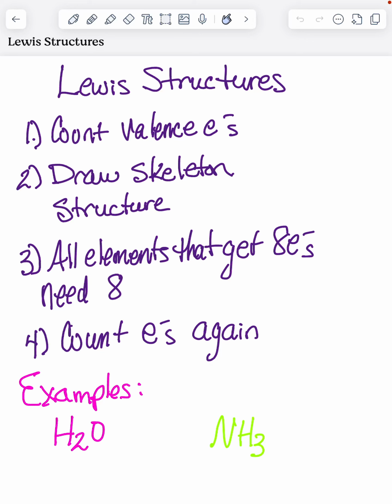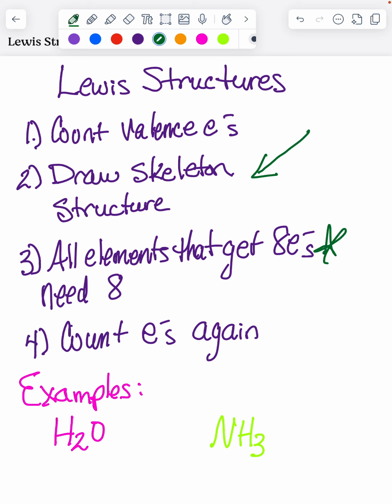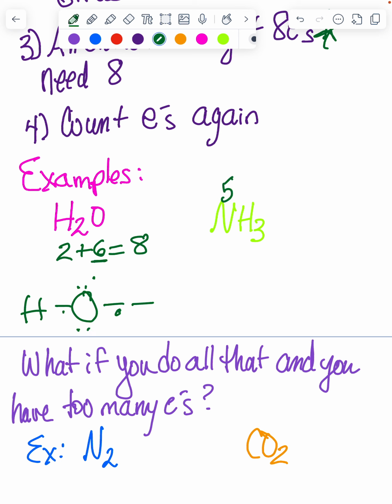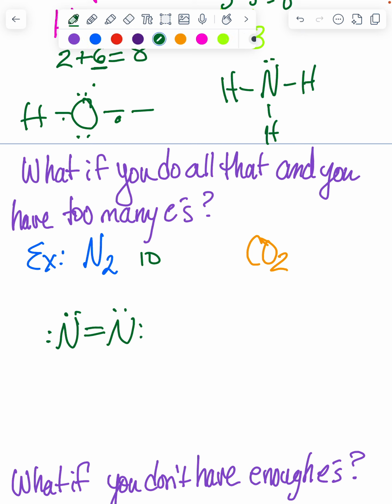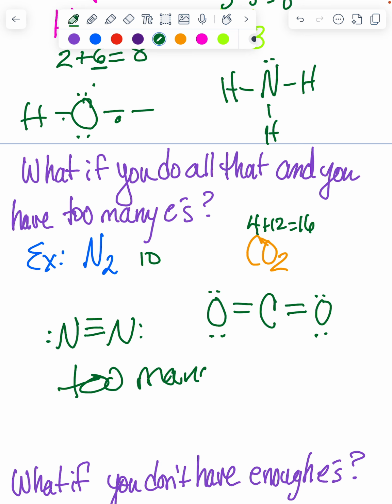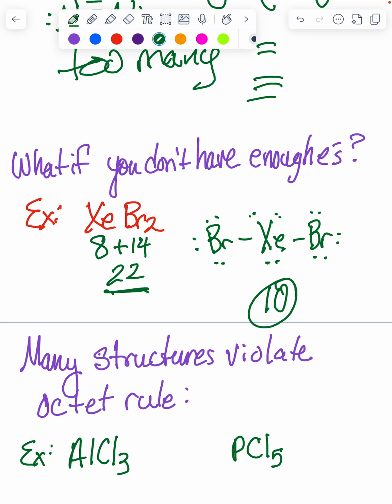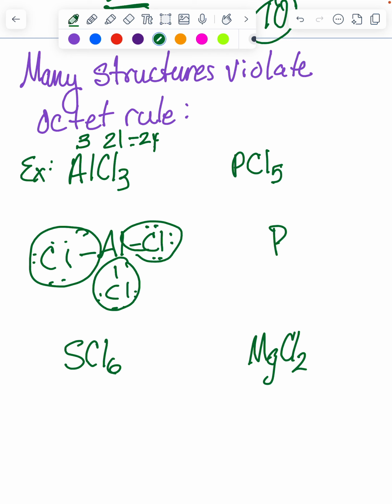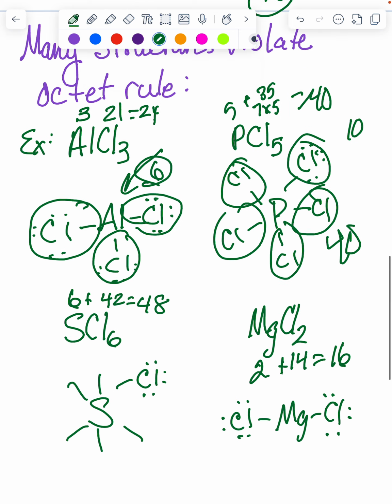How to Draw Lewis Structures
This is a quick review on how to draw Lewis structures. We also look at what to do when you have too many or not enough electrons on your structure. Examples are included.